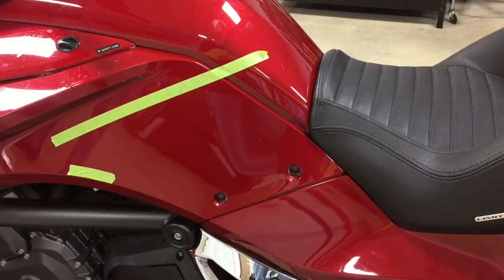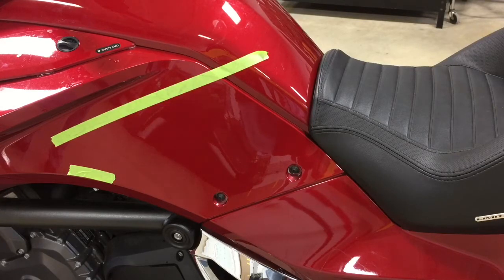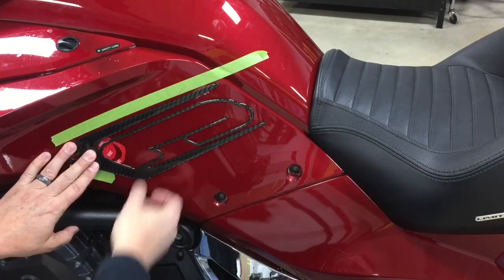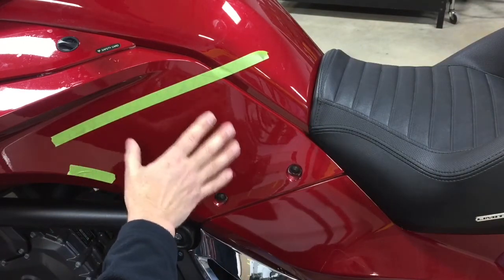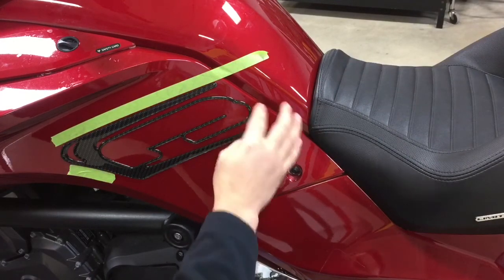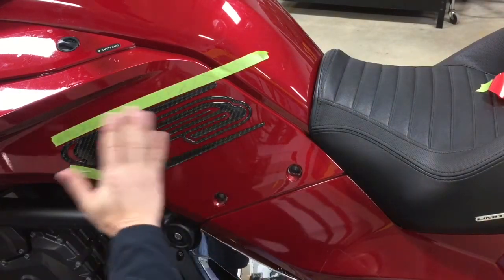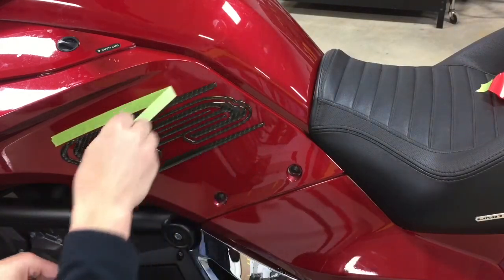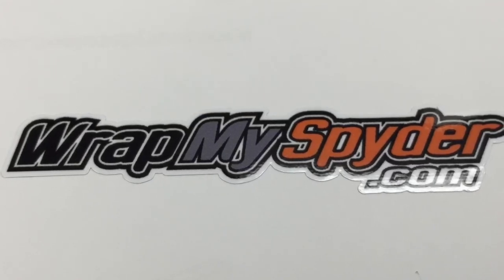Can-am Spyder F3 Dome Knee Protector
This video shows you how to apply our Can-am Spyder F3 Domed Knee Protector kit.